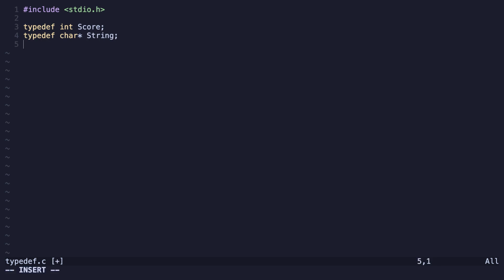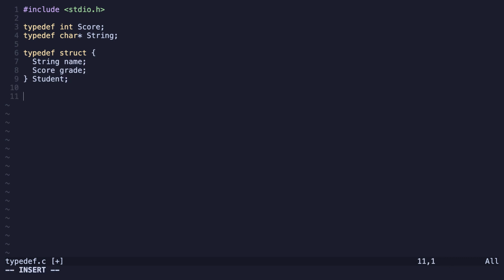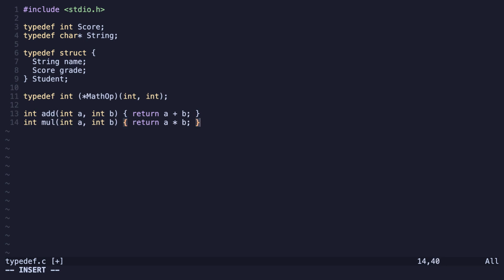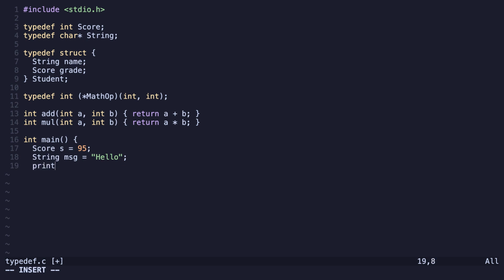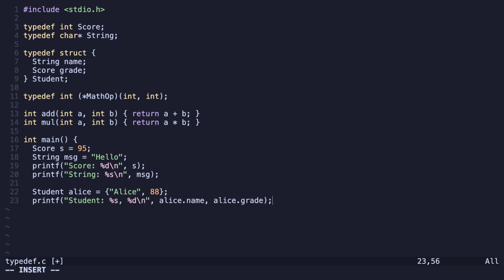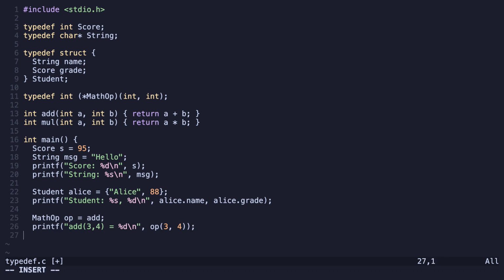C in 100 Seconds: Typedef — Custom Type Names | Episode 26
typedef gives existing types a new name. int becomes Score, char star becomes String, and that ugly function pointer syntax becomes a clean one-word type. Cleaner code, better readability, same behavior underneath.